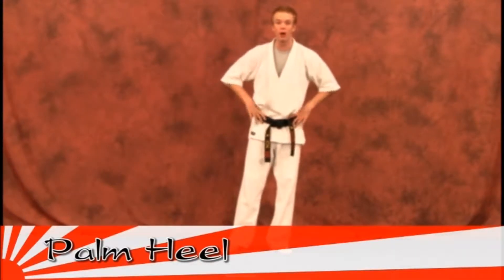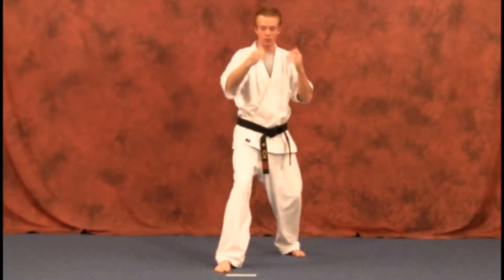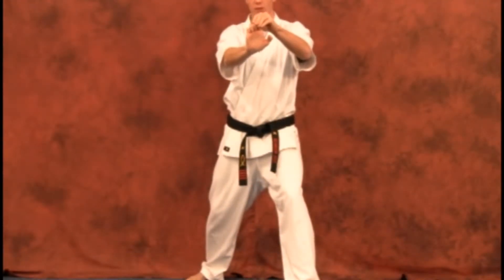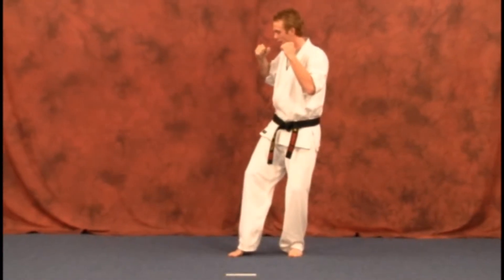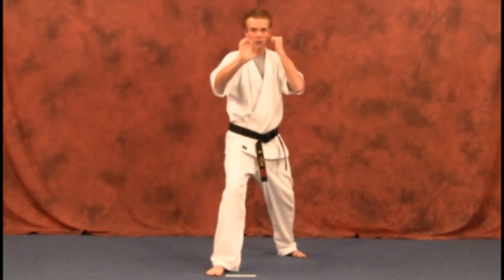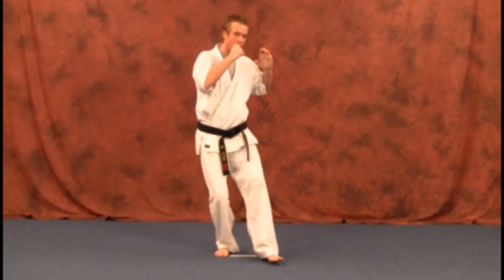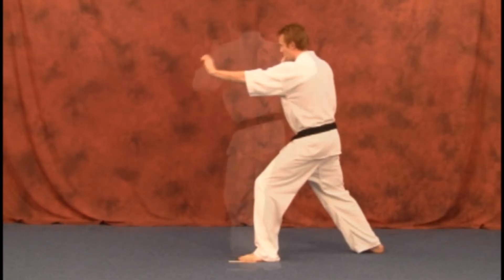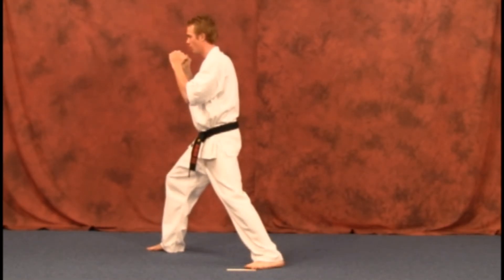Empty Hand Technique – Palm Heel – Walk Through – Learn Martial Arts